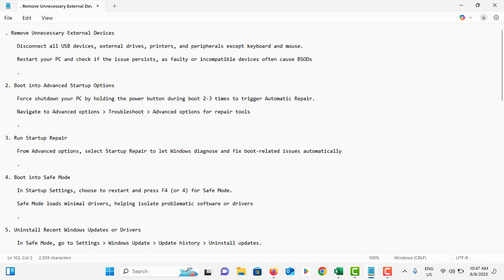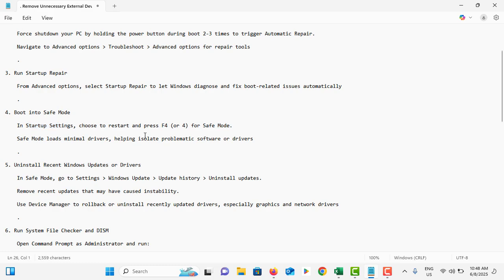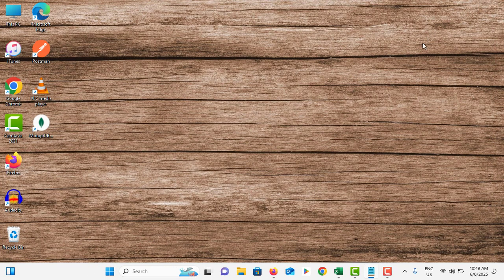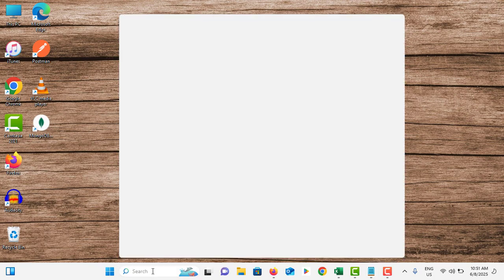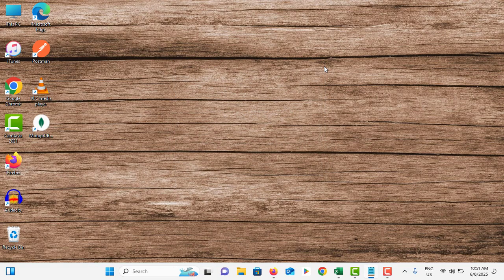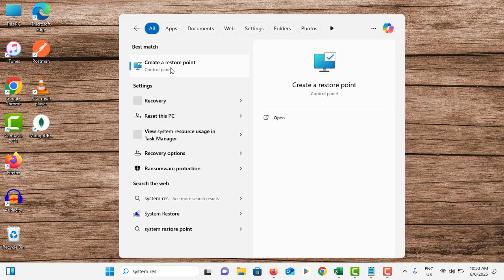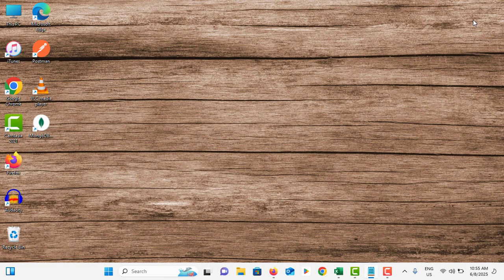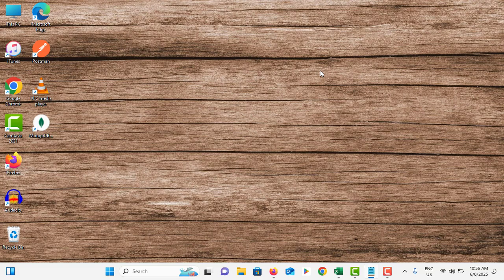How to Fix Pc Blue Screen Error Windows 11 | Full Guide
If you're facing the dreaded blue screen error or the Blue Screen of Death (BSOD) on your Windows 11 or Windows 10 PC, this video will help you fix it step-by-step. Whether it’s caused by a critical process died error, faulty drivers, startup failures, or hardware issues—this guide covers all the major reasons and how to solve them. Learn how to enter safe mode, use recovery options, and troubleshoot Windows startup problems effectively.

We also address the "critical process died" black screen error common in Windows 11 and show you how to get your system back up and running even if it won’t boot. Whether you’re using Windows 10 or 11, this video has solutions tailored for both.